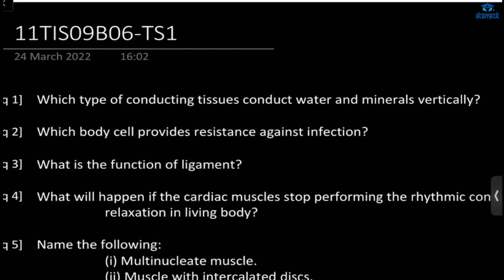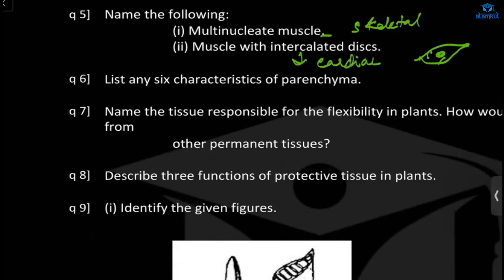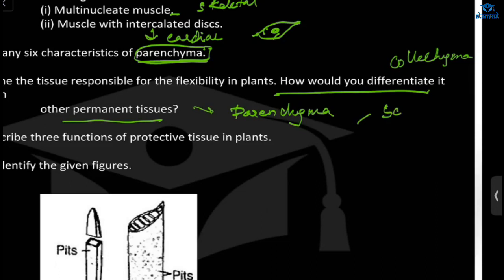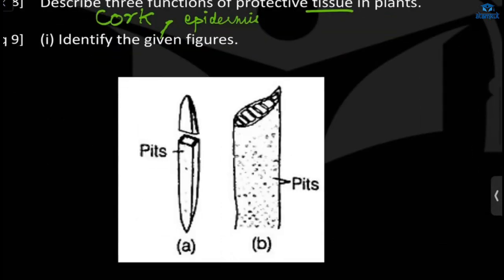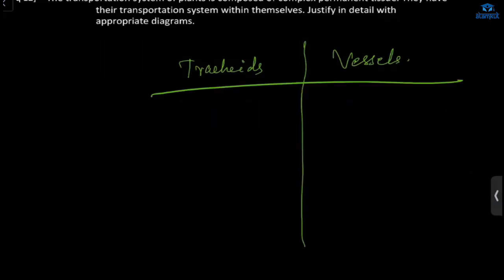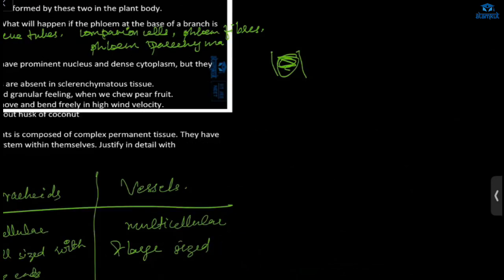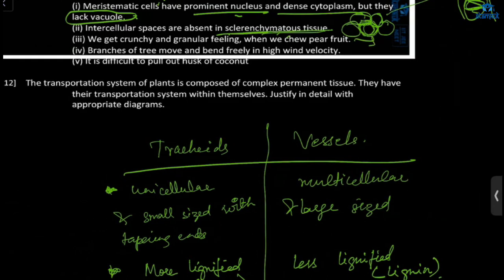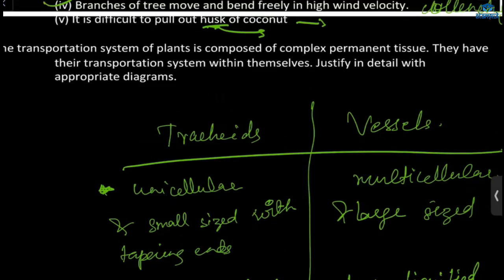Test series paper discussion Part 2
11TIS09B06 | Tissues | - TS1